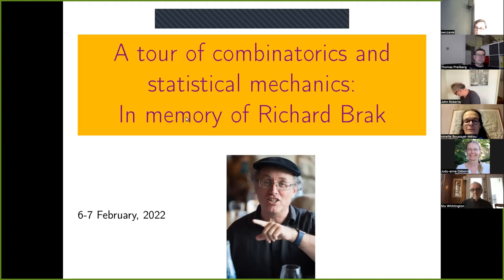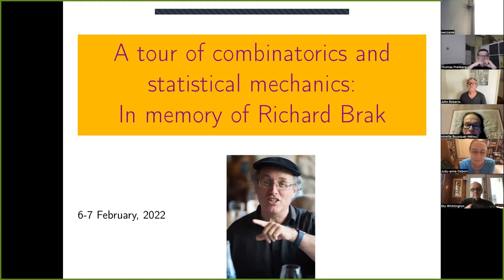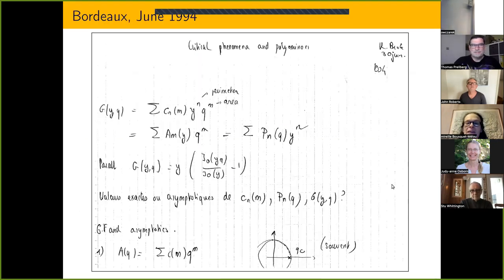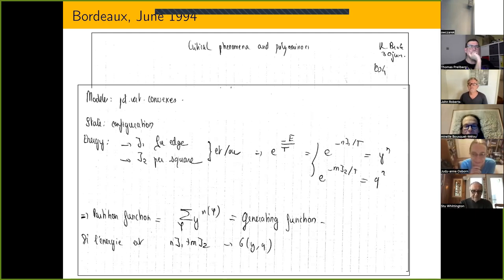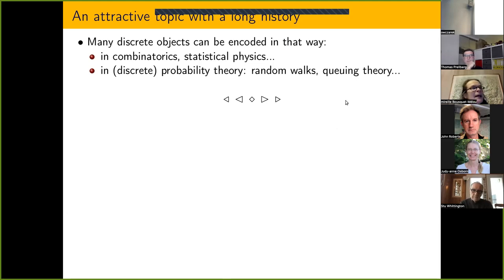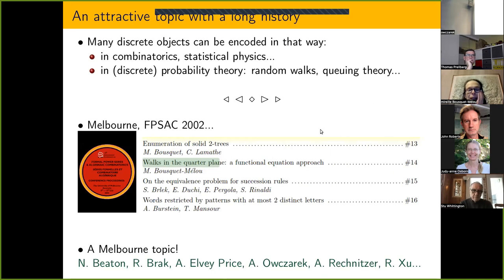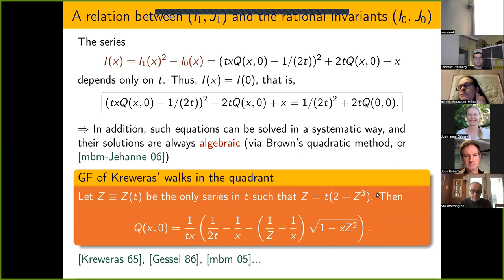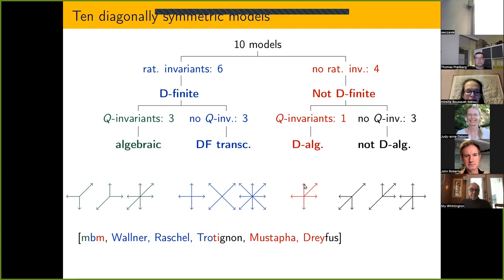Richard Brak Memorial Symposium - Mireille Bousquet-Mélou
On 7 February, 2022, we held a symposium in memory of our friend and colleague Richard Brak. More details about the conference can be found

This talk is by Mireille Bousquet-Mélou on the topic "A mini-survey on walks in a cone".